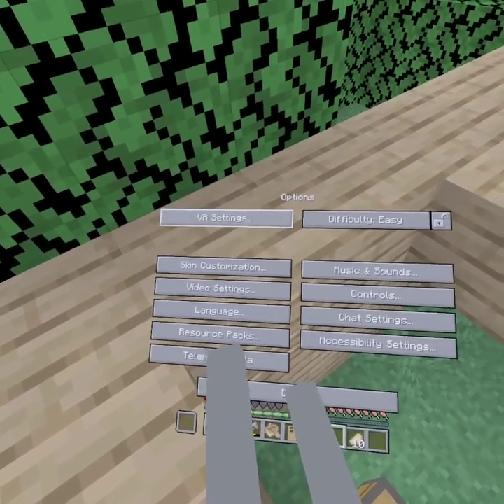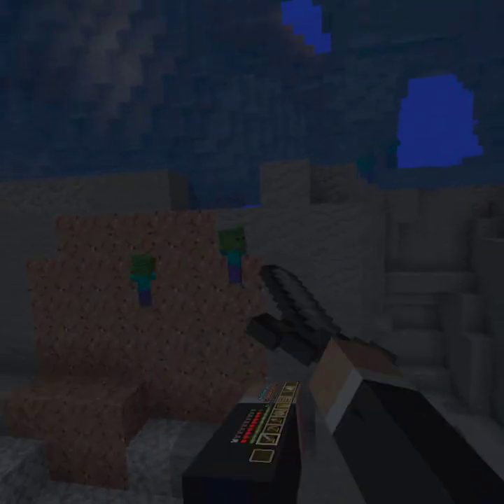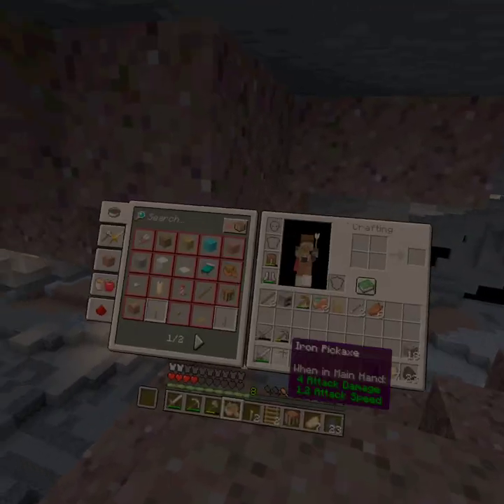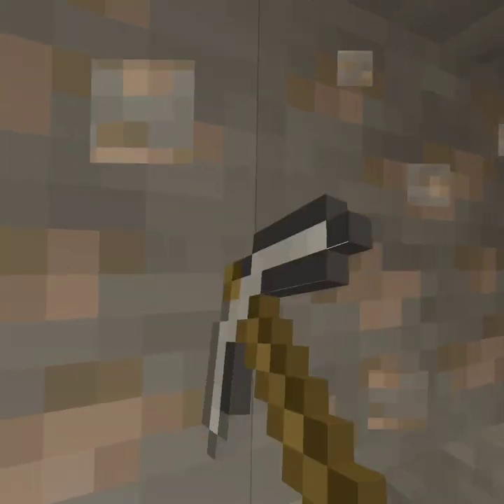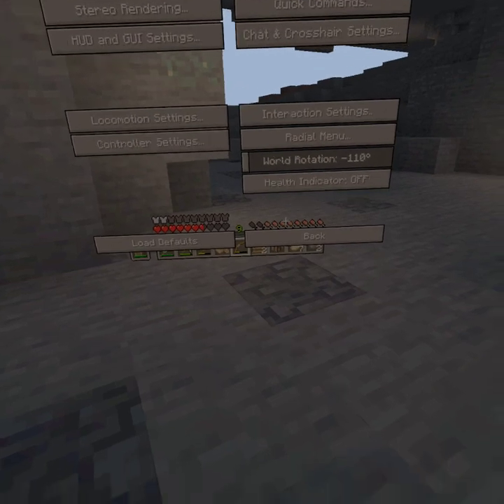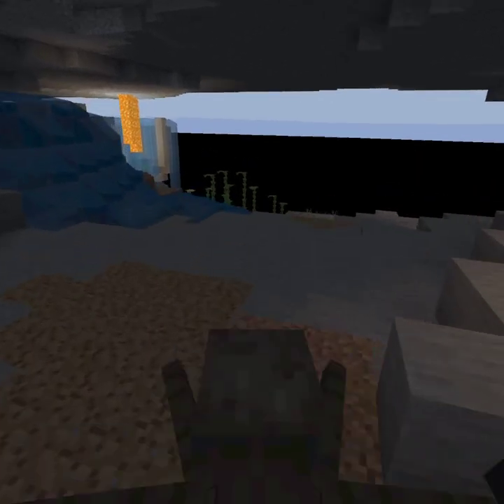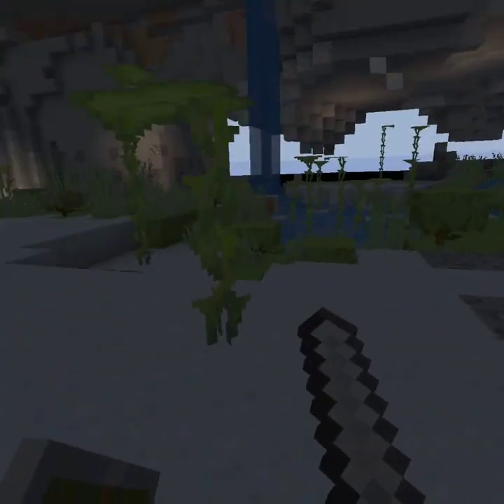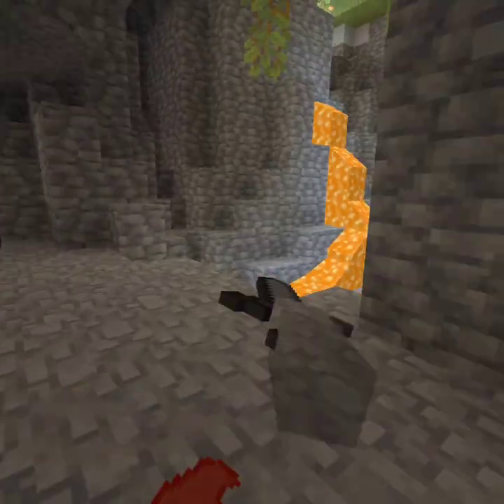Minecraft VR Survival [Part 2] Going cave diving!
I could not fix the audio delay, it is a problem with the Java Version of Minecrafts audio player, the only way this can be fixed is by a software update. The strange thing is that the mic is not delayed but the game audio is, and it gets more delayed as the video goes on.

For the link to questcraft and sidequest, check out the description of the first video.